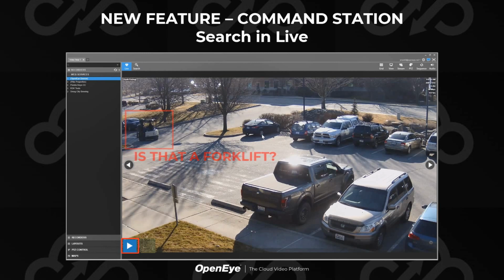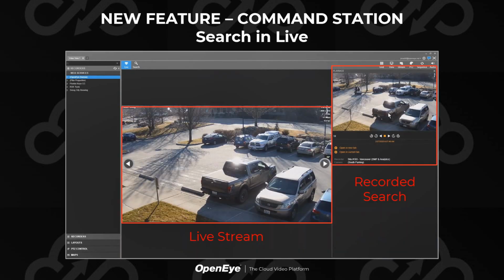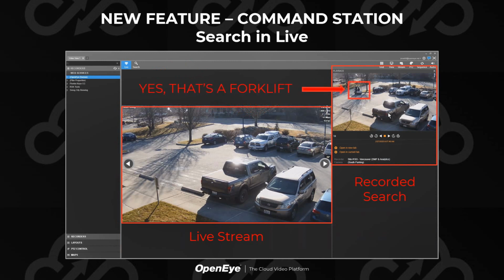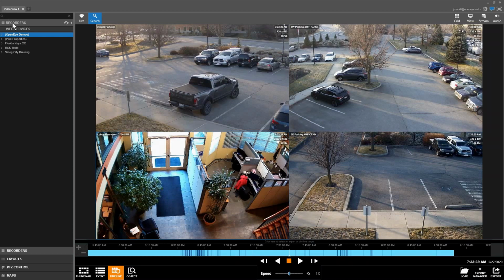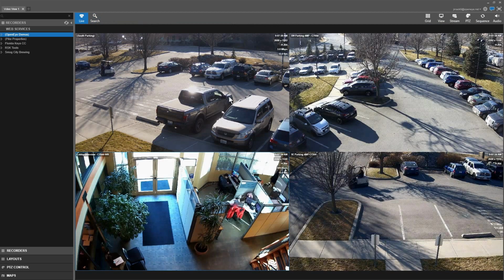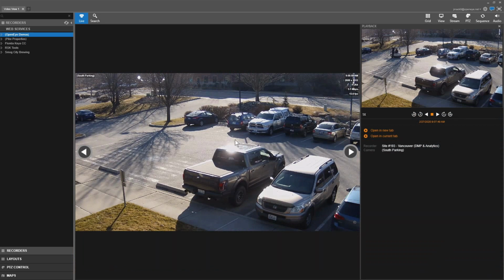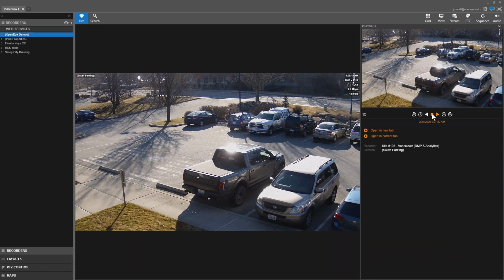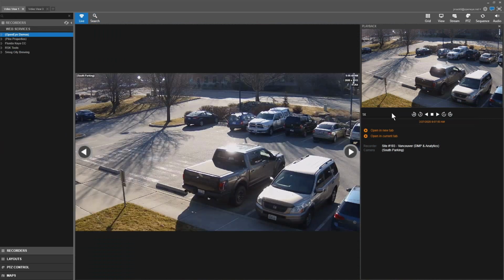OpenEye Video FAQ - Command Station - Search in Live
Learn how to use the new Search in Live feature in Command Station